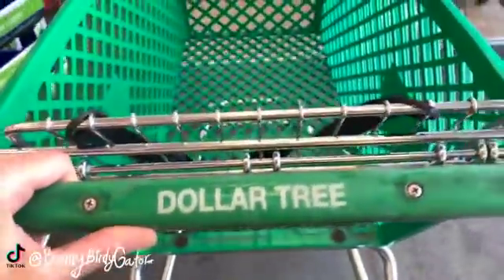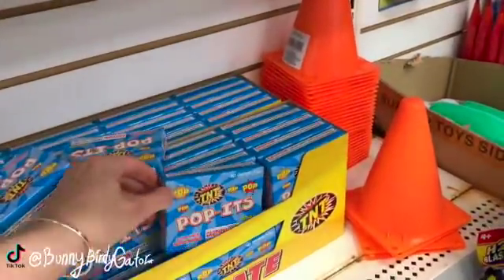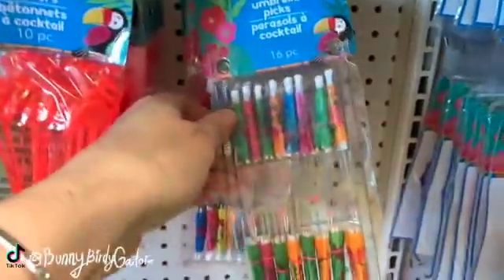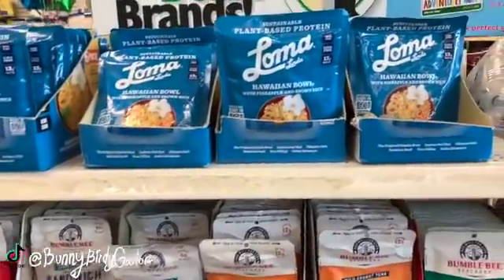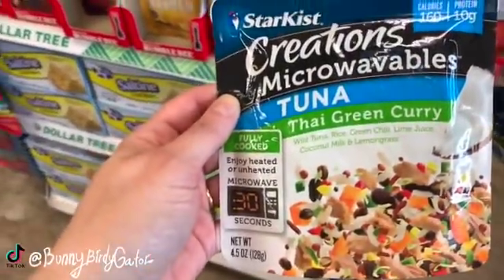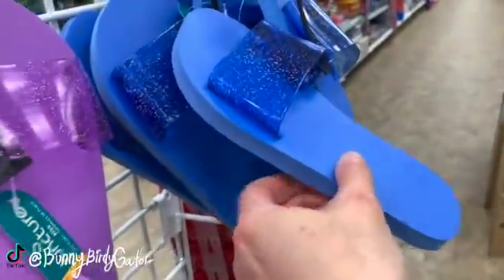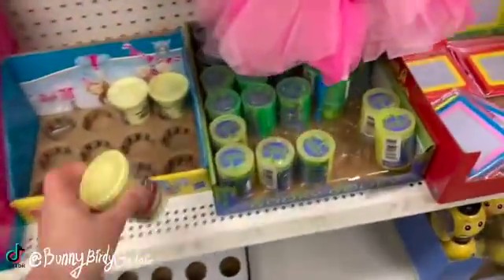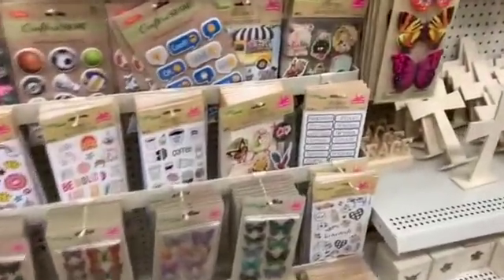DOLLAR TREE SHOPPING!!! *THESE COST $3.98 AT WALMART* NEW FINDS + SO MANY NAME BRANDS!!!